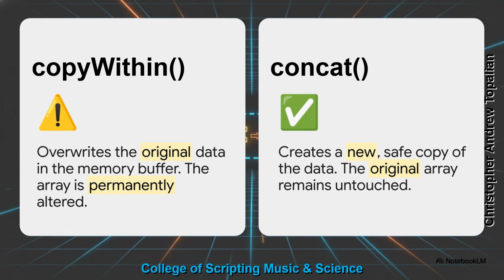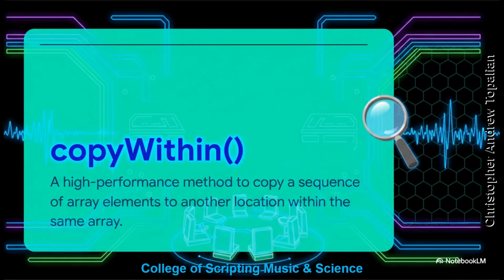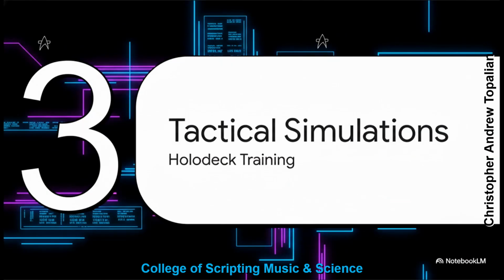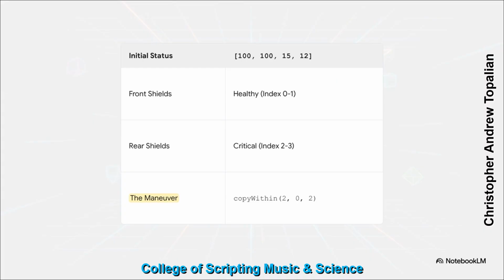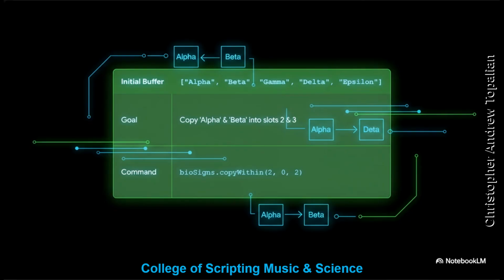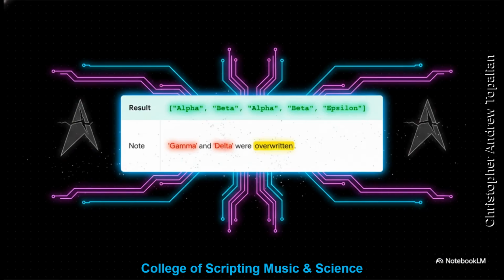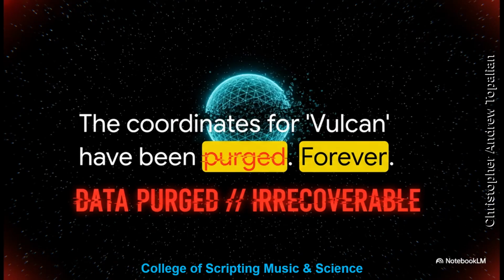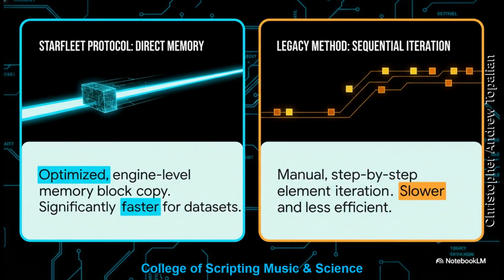Starfleet Academy: High-Speed Data Buffers with copyWithin() 🖖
Cadet, your Tricorder buffer is full. How do you shift the data to make room for new scans without crashing the system? Standard loops are too slow for combat situations. You need the copyWithin() method.

In this 6-minute tactical briefing, we go beyond the basics and look at the "Rolling Log" pattern - a critical technique for managing data streams on the fly. We will demonstrate how to duplicate and shift array elements instantly, mimicking the way Starfleet systems manage sensor data.

Briefing Topics:

The "Tricorder" Pattern: Creating a rolling data buffer that updates in real-time.

The Speed Advantage: Why copyWithin() (a memory block copy) is faster than a standard for loop.

The "Overwrite" Risk: How to shift data without accidentally erasing your primary navigation logs.

Live Simulation: Shifting a 5-slot bio-sign array to prioritize new readings.

Mission Timer: 06:25 Academy Clearance Level: Intermediate

"In the heat of battle, efficiency is survival. Master your arrays, Cadet."